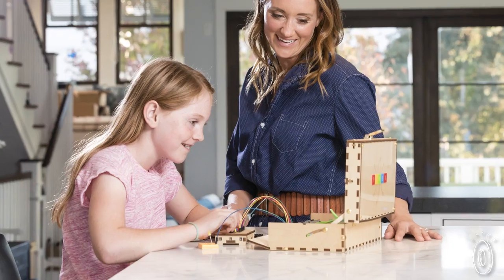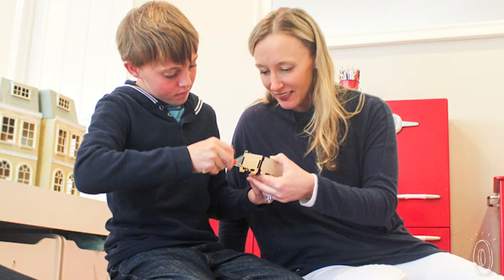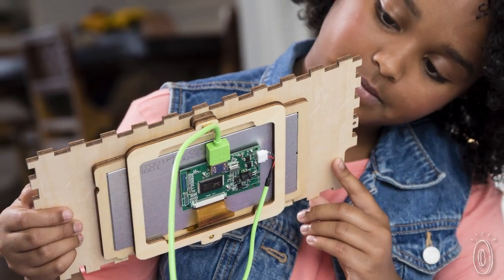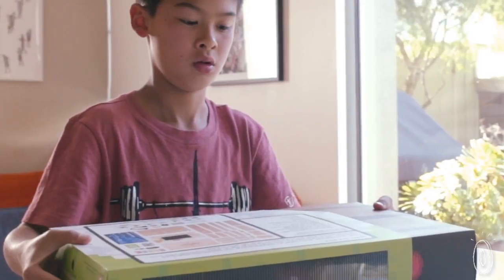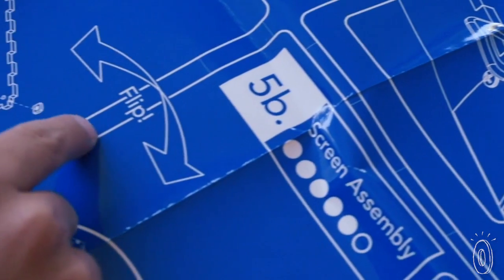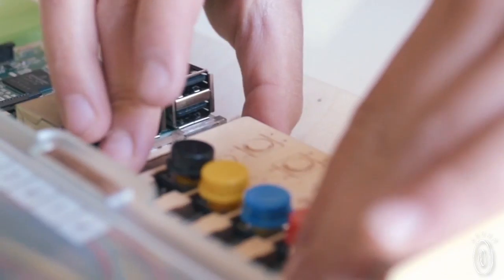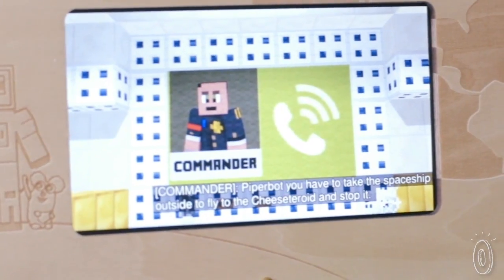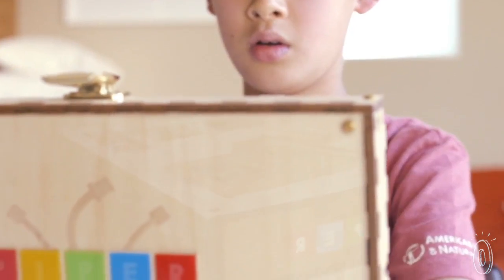This summer, YOUR kid built a computer.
Piper is a Raspberry Pi kit for kids that blends hands-on engineering with digital coding and programming skills in one accessible, fun package.

First kids build the wooden computer, but that’s just the start of the educational fun. They then get to explore a Raspberry Pi Edition of Minecraft, tackling challenges that get increasingly more complex. They work their way up to building electronics with components included in the kit, like circuits, controllers, and programmable modules.

Once they dominate all the levels of the game, kids can switch to creative mode to keep playing or explore the free downloadable content. Piper also gives kids access to an internet browser and a word processor, too.

Putting Piper together should take an hour or two, but from there, the playing—and learning—possibilities are endless.